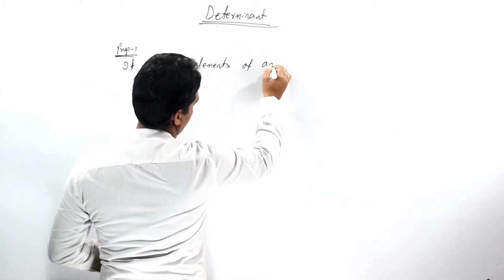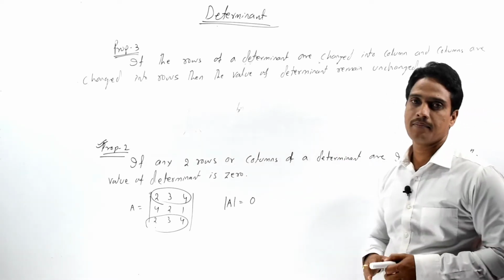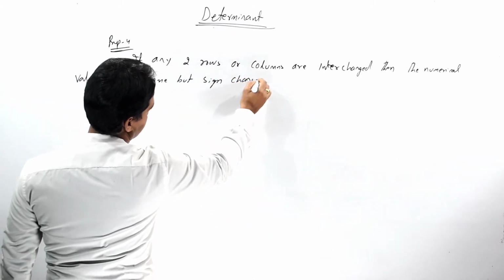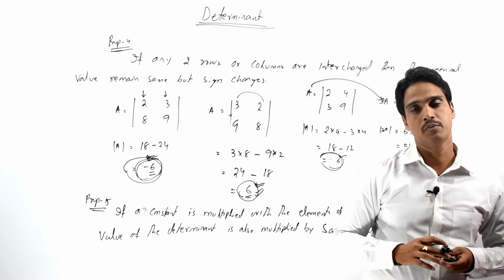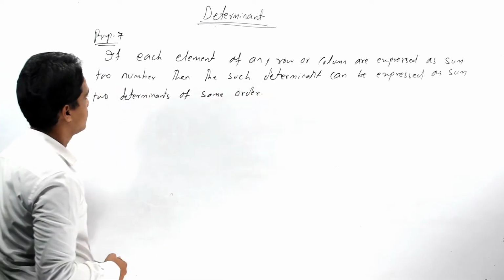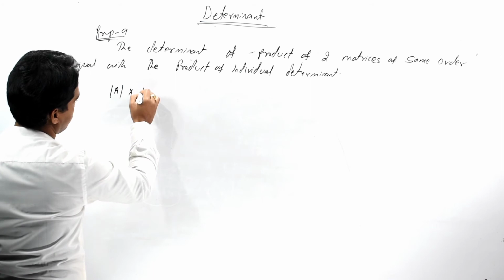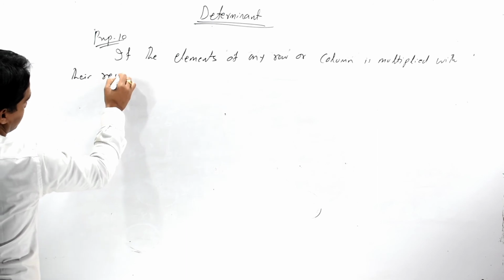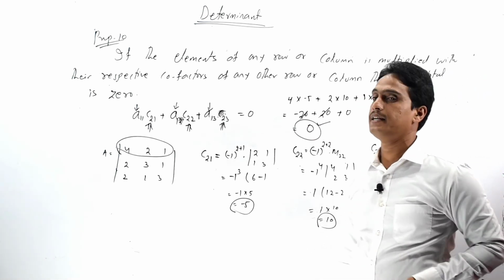Properties of Determinant |Mathematics +2Commerce|TITIKSHA EDUCATION